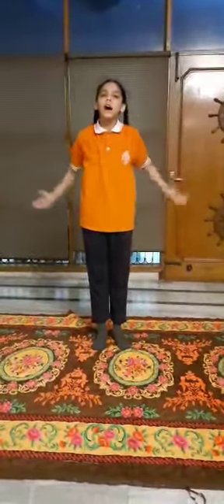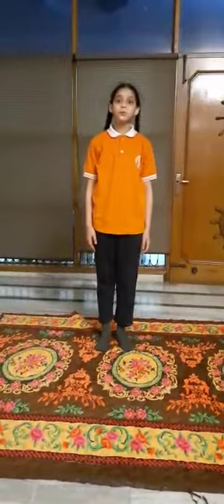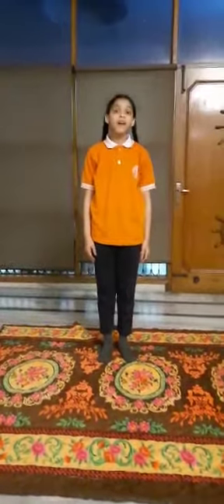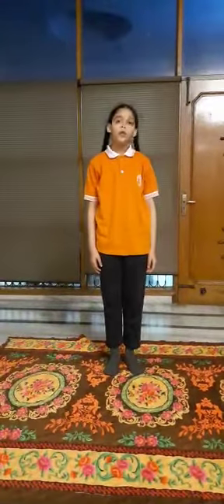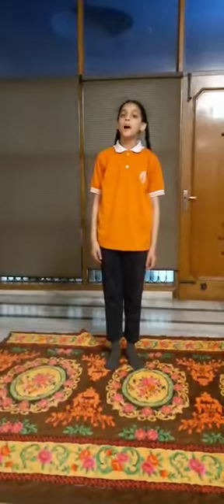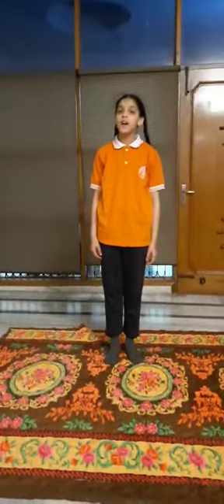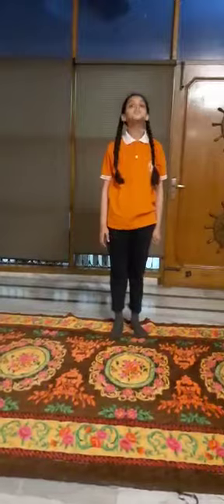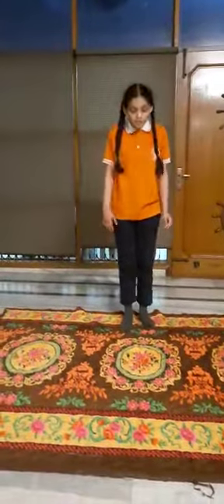Ashpreet Yoga video 5th B